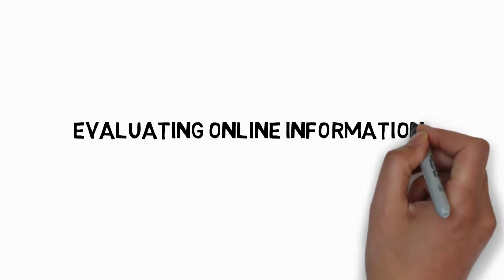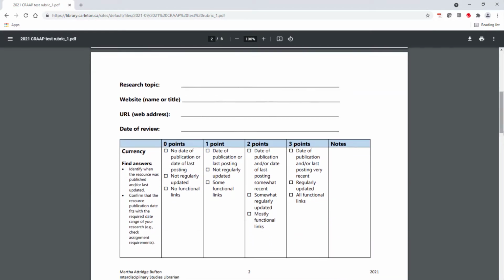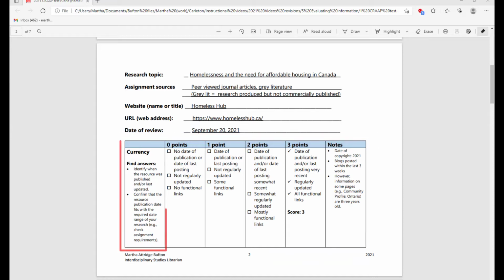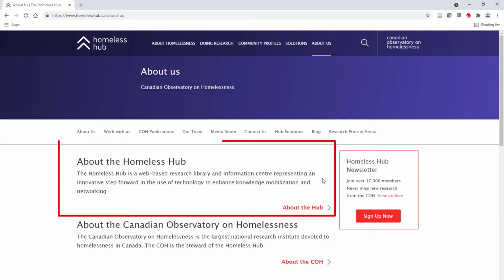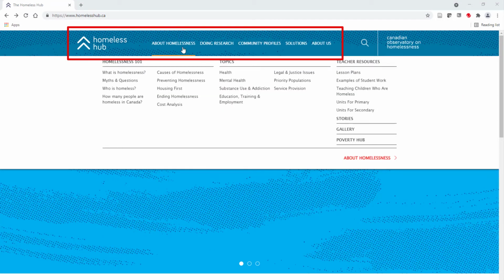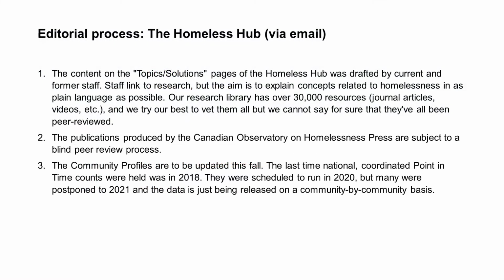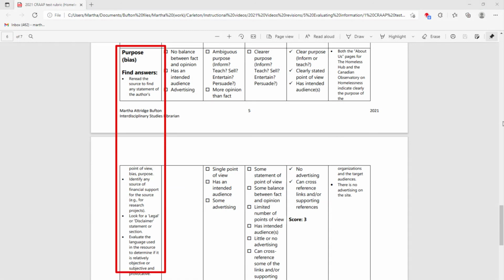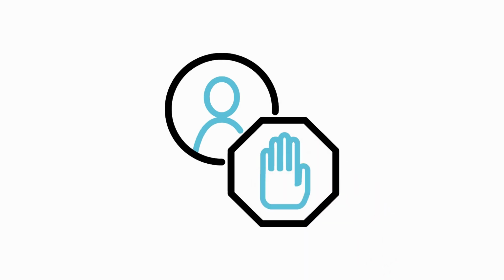2021 Part II Evaluating online information CRAAP test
This is the second in a two-part video on using the CRAAP test to evaluate online sources. This video demonstrates how to apply the CRAAP test rubric to a website.